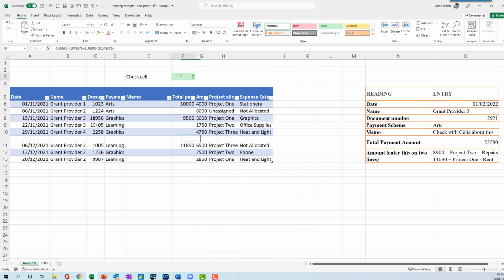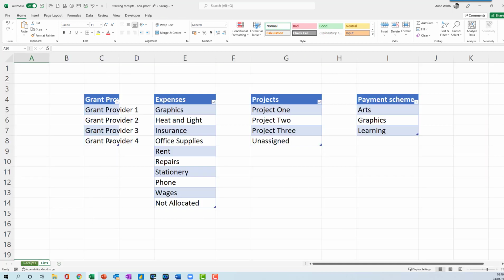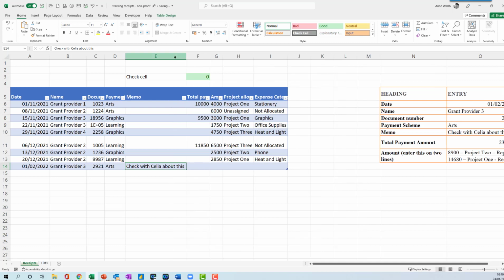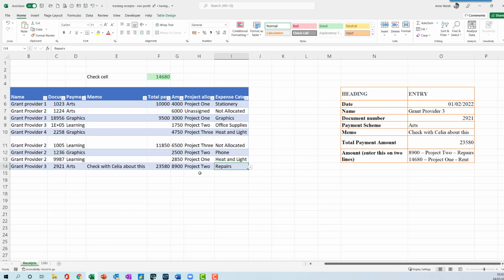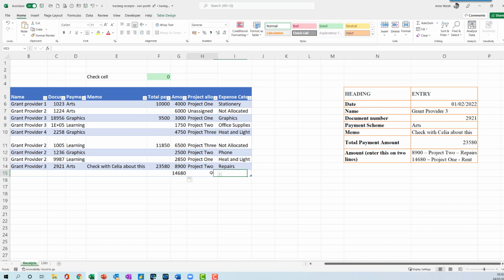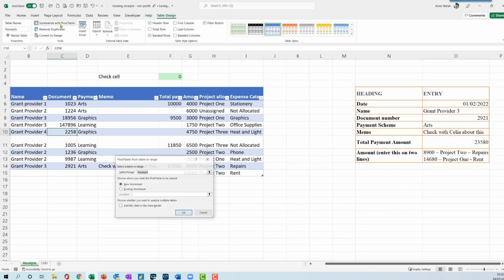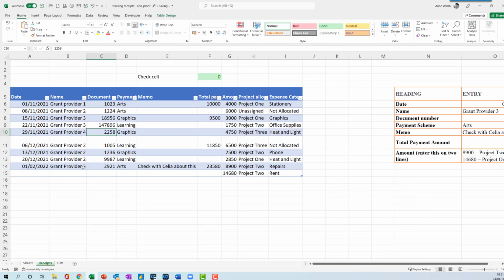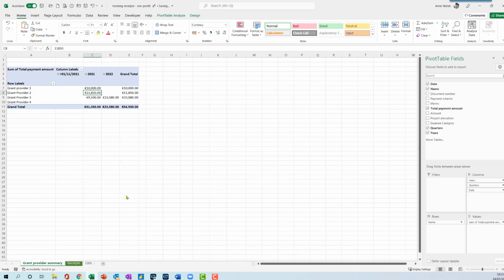receipts - non -profit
This video shows you how to track receipts and allocate them to projects and/or expense categories using Excel